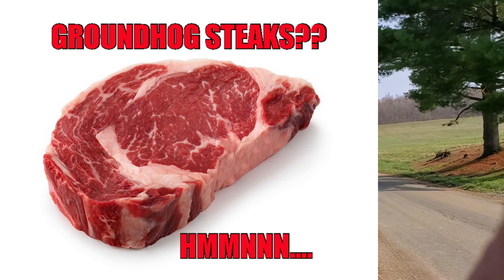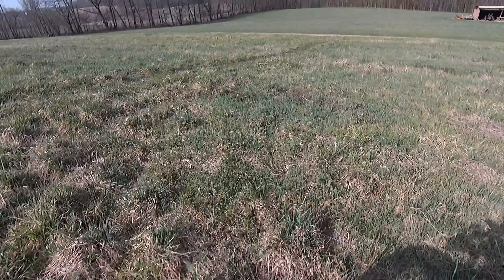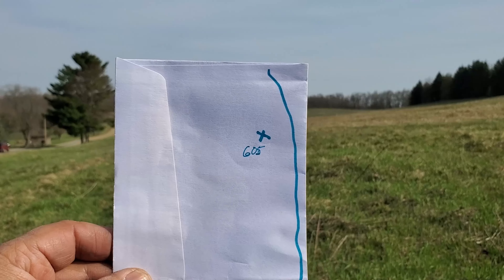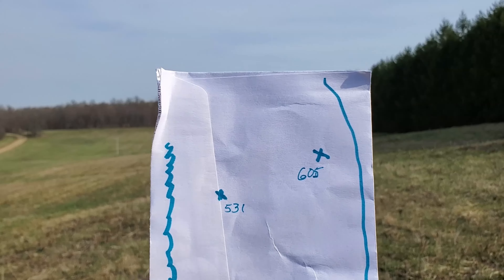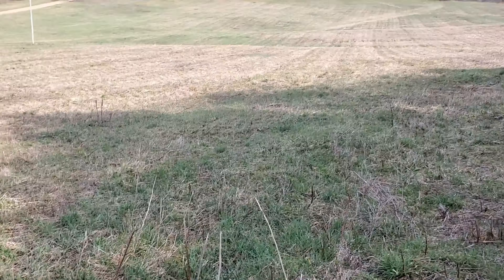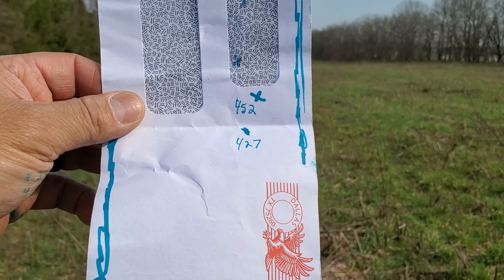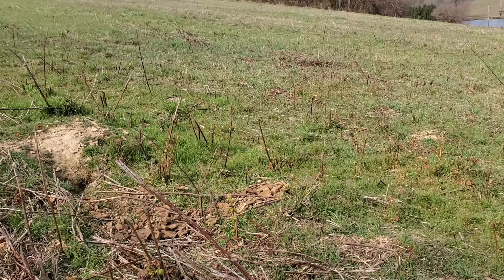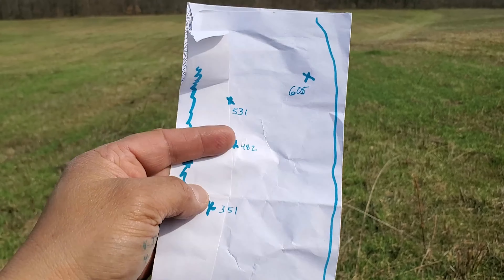Setting Groundhog Stakes | Bakcou Flatlander E-Bike